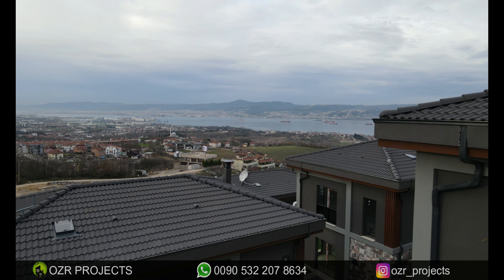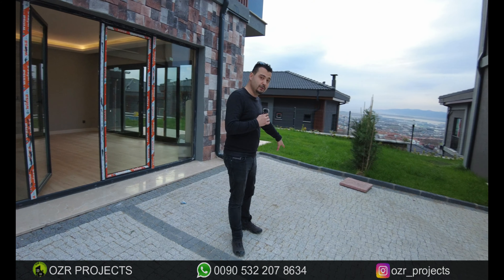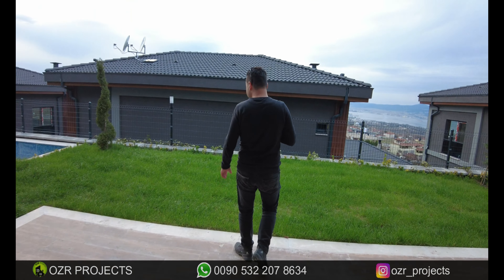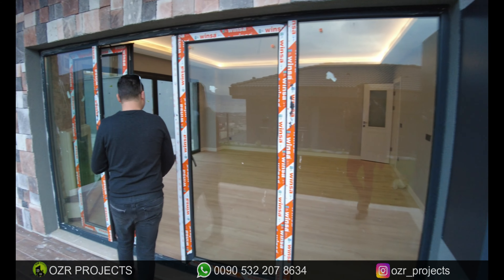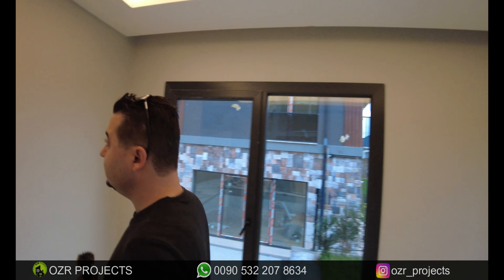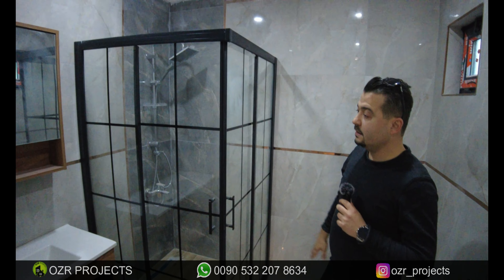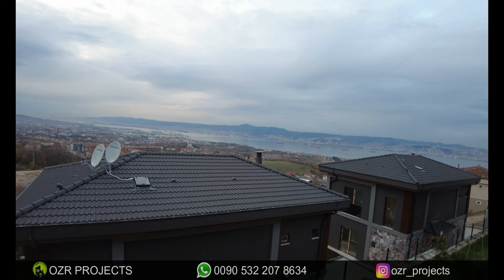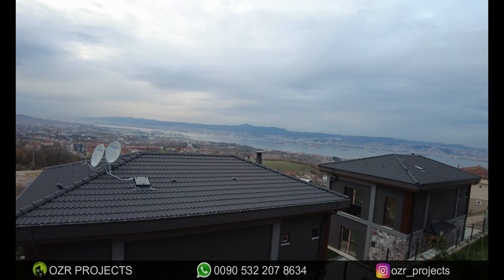luxury villa for sale in Kocaeli Turkey | property in Turkey| ozr projects فيلا فاخرة للبيع في ازميت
This villa is on the market for "250,000 USD"

If you are looking for brand new and luxury detached style villas in very well location at Turkey in City of Kocaeli, this villa can be very suitable choice for you.
- It has clear panoramic sea view.
- Villas here have private gardens and size of the gardens are starting from 350 m2  up to 550 m2.
- Villa sizes are starting from 225 m2 gross area plus 25 m2 private swimmingpool.
- It contains 4 rooms, 3 bathrooms and 1 livingroom and kitchen with first quality materials.

Hakan Ozer.
هذه الفيلا معروضة في السوق بـ "250.000 دولار أمريكي"

إذا كنت تبحث عن فيلات منفصلة جديدة وفاخرة في موقع جيد جدًا في تركيا في مدينة كوجالي ، يمكن أن تكون هذه الفيلا خيارًا مناسبًا جدًا لك.

- تتمتع بإطلالة بانورامية واضحة على البحر.
- الفيلات هنا بها حدائق خاصة ومساحة الحدائق تبدأ من 350 متراً مربعاً إلى 550 متراً مربعاً.
- مساحات الفلل تبدأ من 225 م 2 بالإضافة إلى حمام سباحة خاص 25 م 2.
- يحتوي على 4 غرف و 3 حمامات و 1 صالون ومطبخ بمواد ذات جودة عالية.

لمزيد من المعلومات يرجى الاتصال بي على ؛
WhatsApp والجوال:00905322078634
هاكان اوزر.
Video title: luxury villa for sale in Kocaeli Turkey | property in Turkey| ozr projects فيلا فاخرة للبيع في ازميت